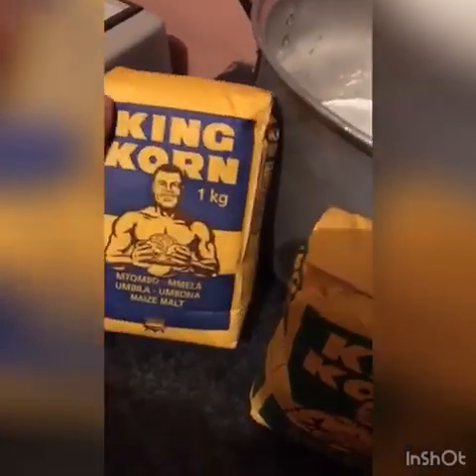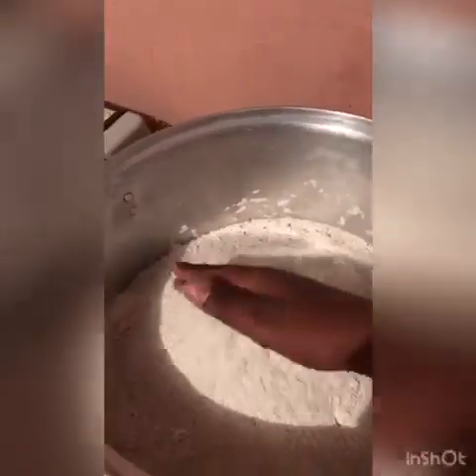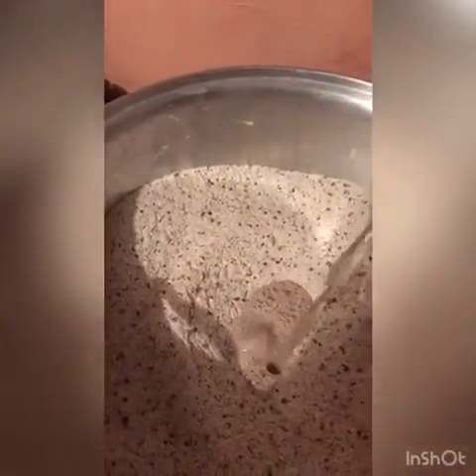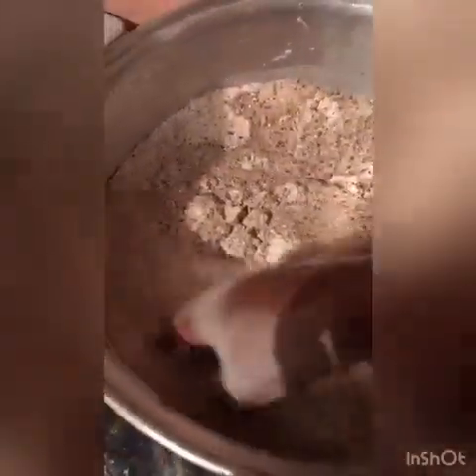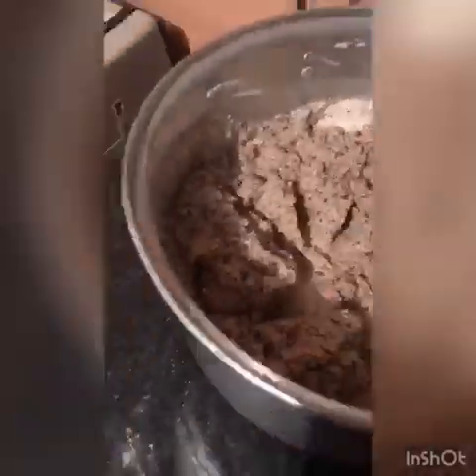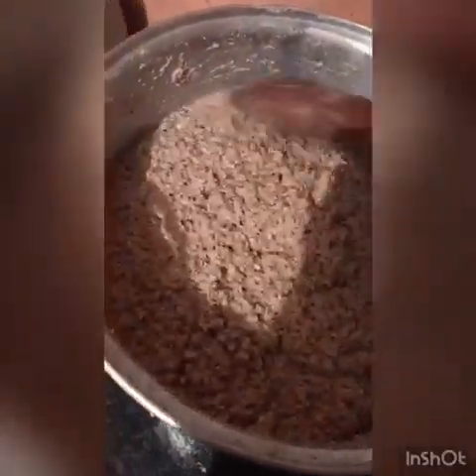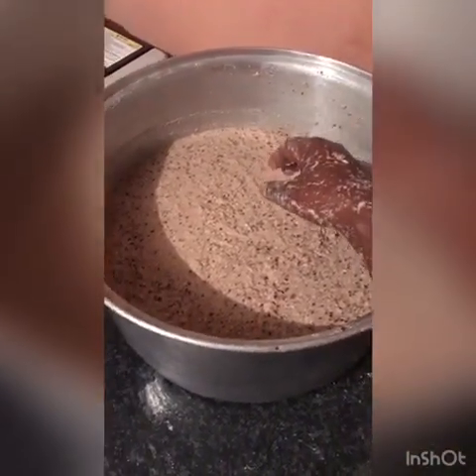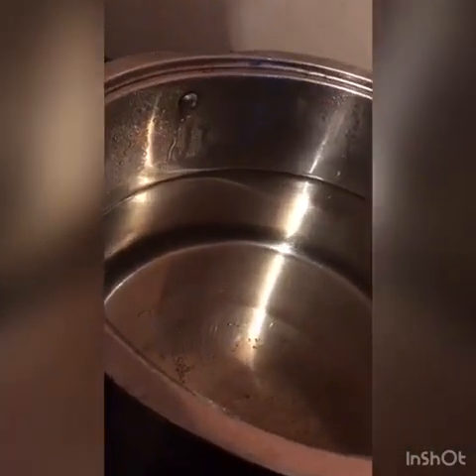trim AF793EC4 A65E 4426 8BE4 746422288AF7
Making Umqombothi made simple